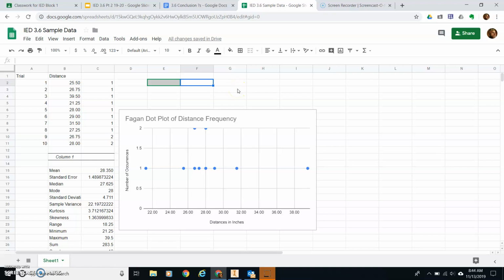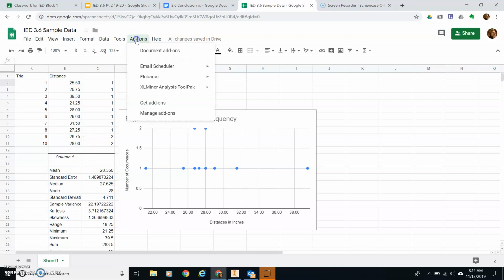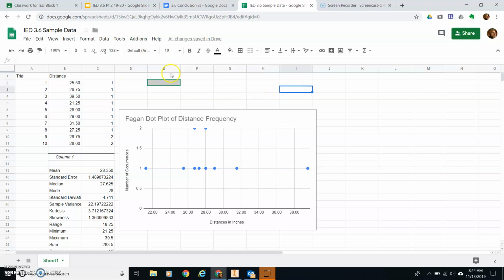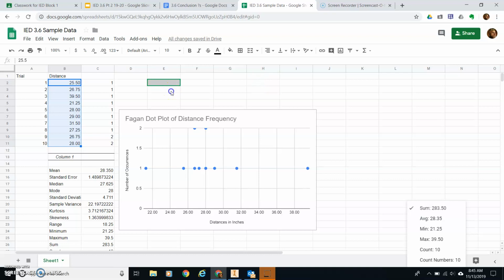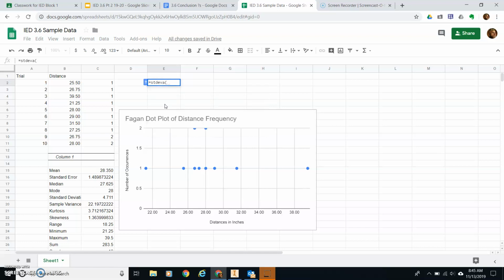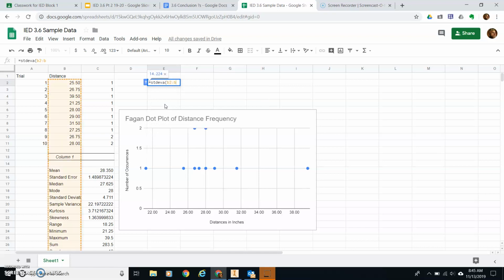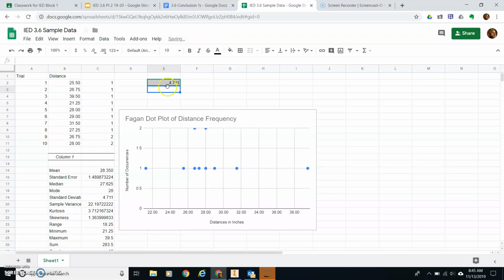How to Get Stats on GglShts without a Data Analysis ToolPak